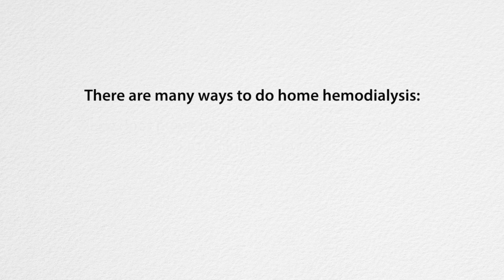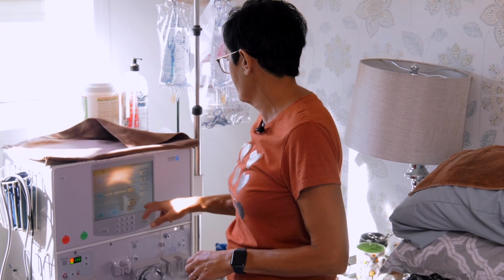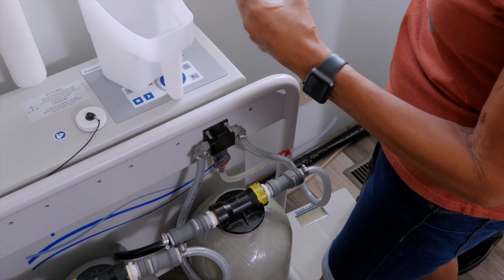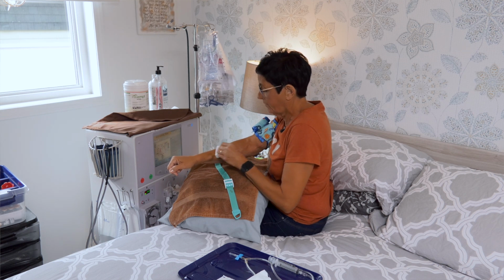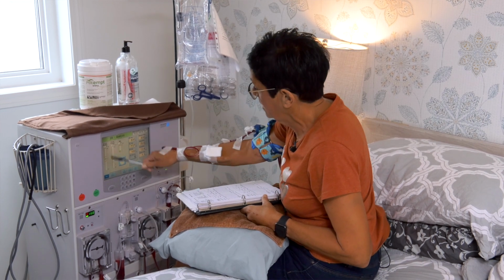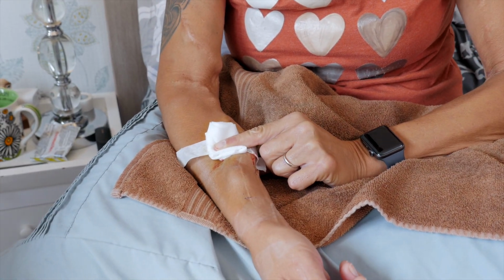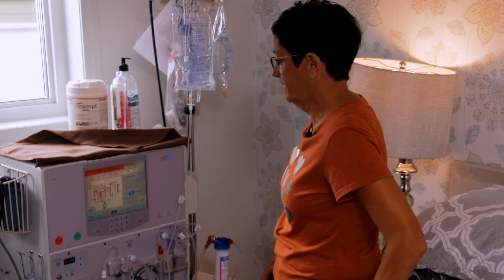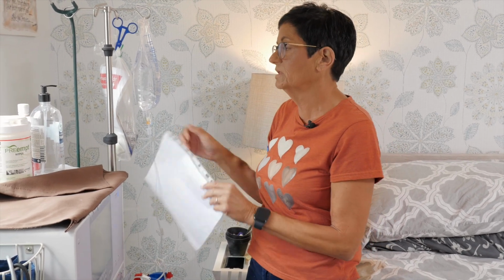Home Hemodialysis Demonstration | Meno Ya Win - Indigenous Kidney Health Series